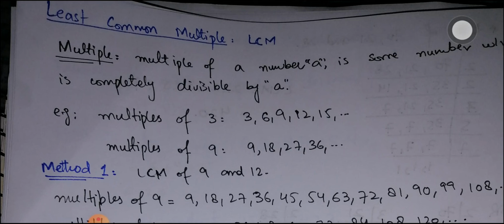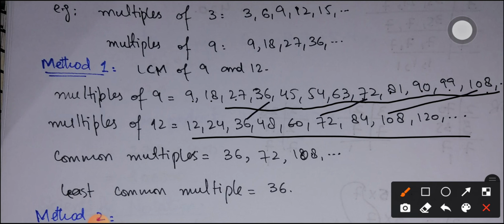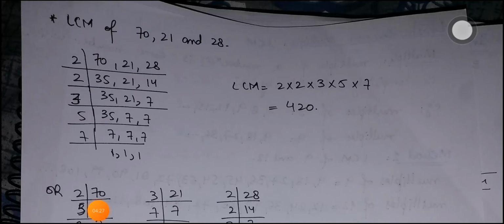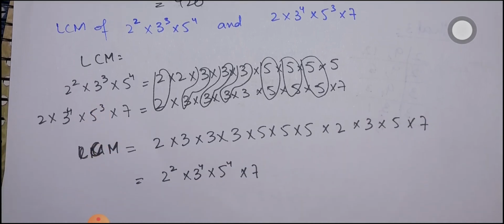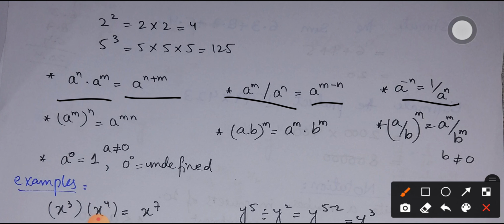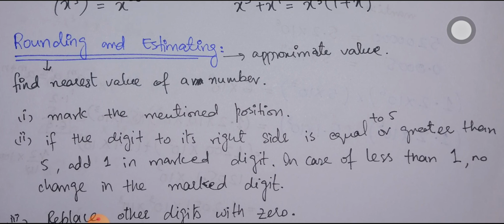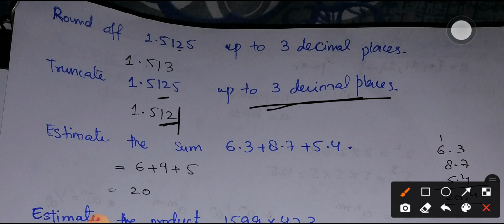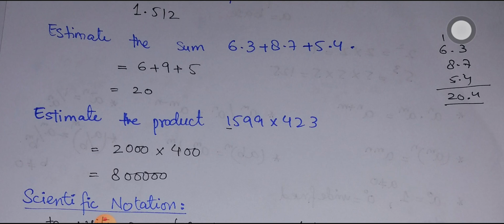number thoery 2